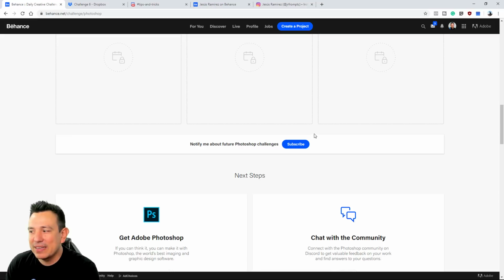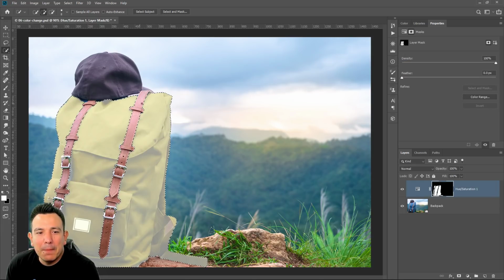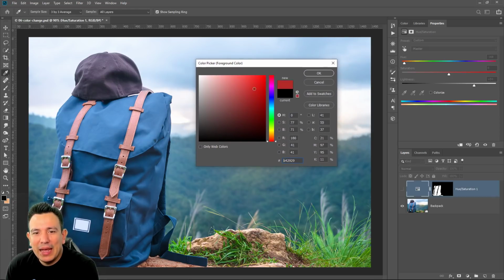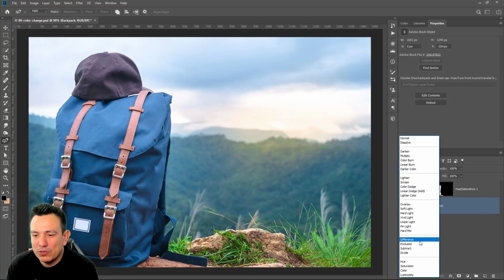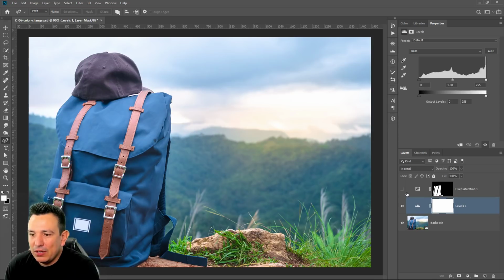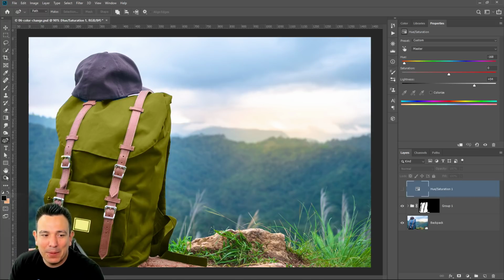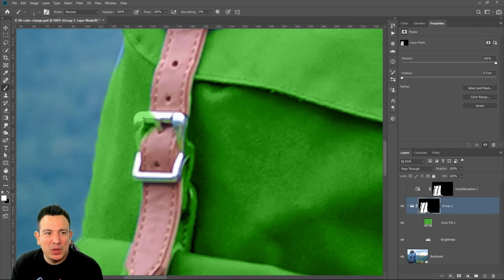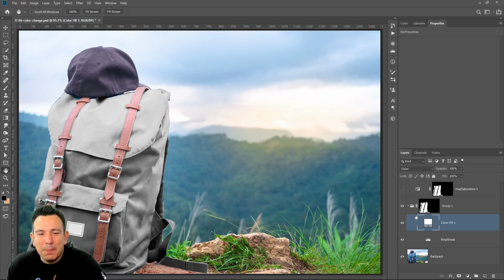Photoshop Daily Creative Challenge - Adjust Colors | Adobe Creative Cloud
Challenge: Adjust the color of an image using Blending Modes! Try splitting hue, saturation and luminosity into layers to retain shadows.